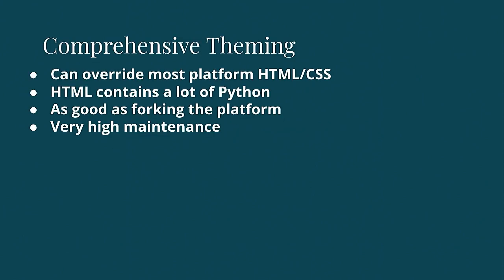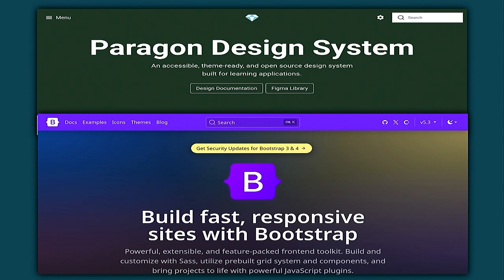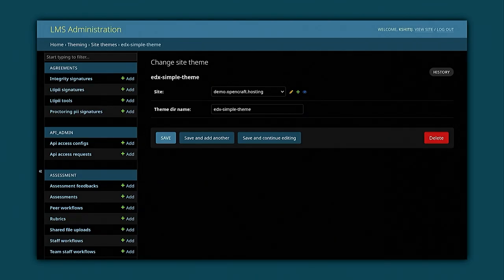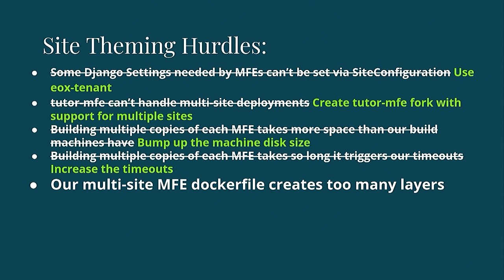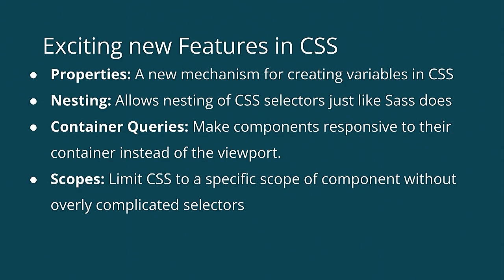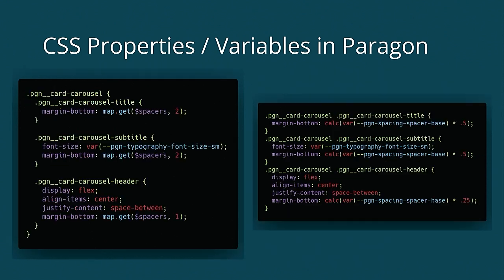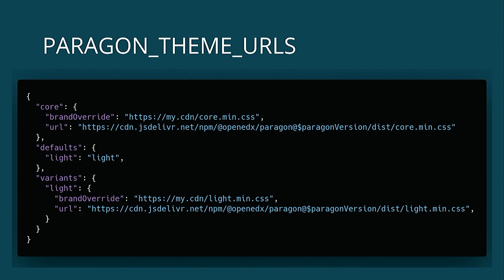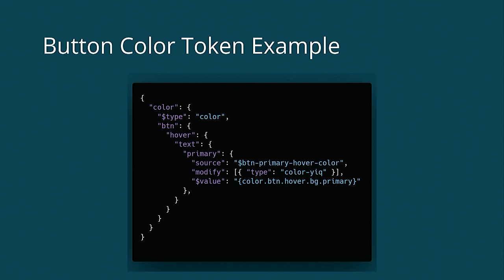How runtime theming can make Open edX microsites deploy exponentially faster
We leveraged runtime theming, an upcoming capability of the frontend which allows changing theming properties dynamically without redeploying or restarting Open edX. Using it, we cut down a potential 25hr deployment time for 50 micro-sites to under 3hrs.

Kshitij Sobti, Software Developer, OpenCraft